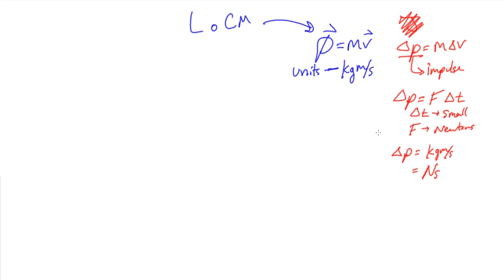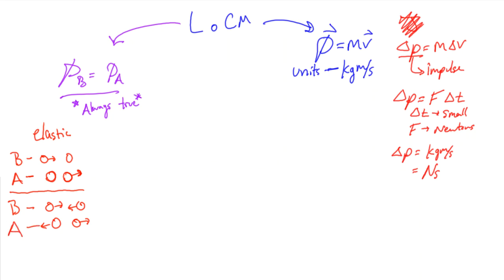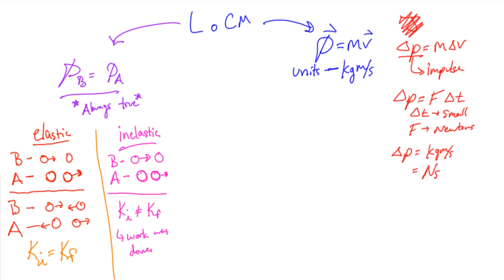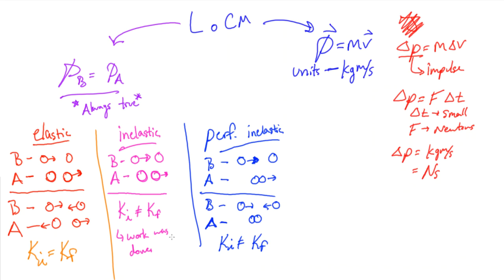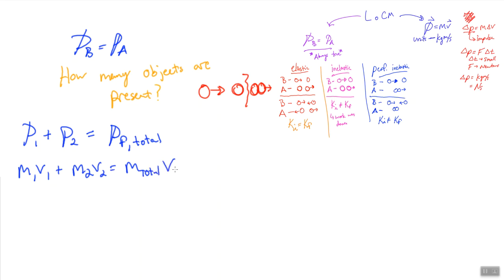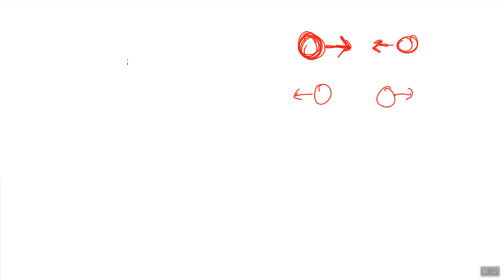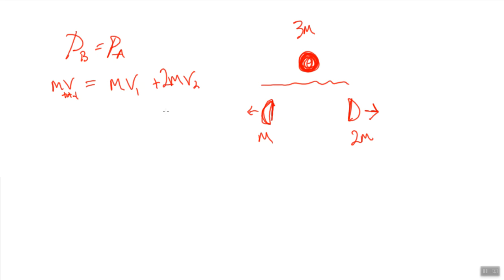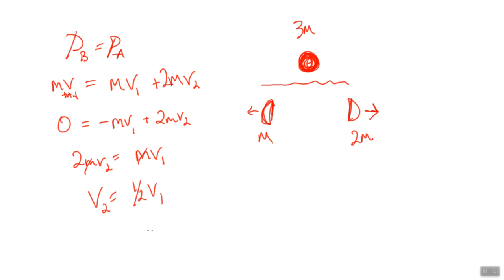Linear Momentum Concept Map (Part 1)